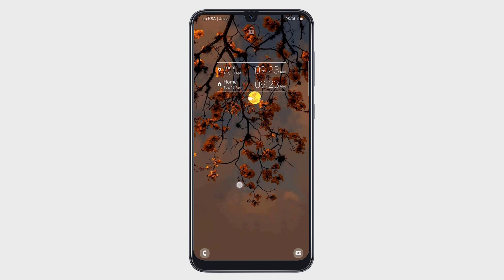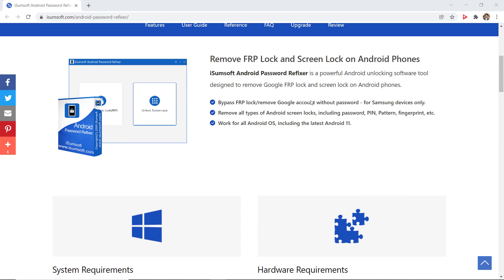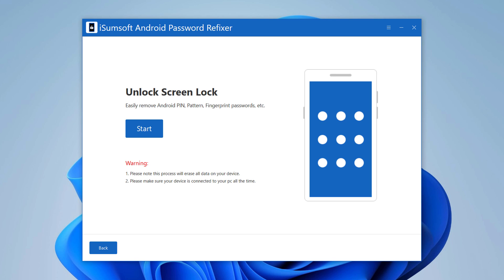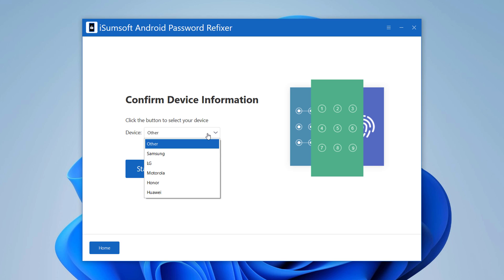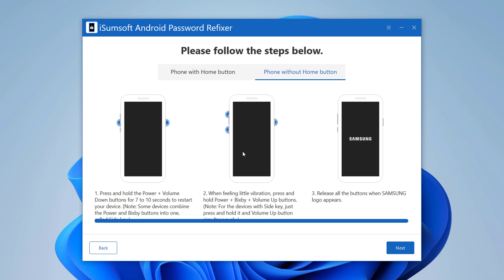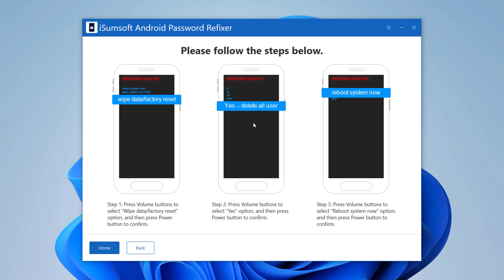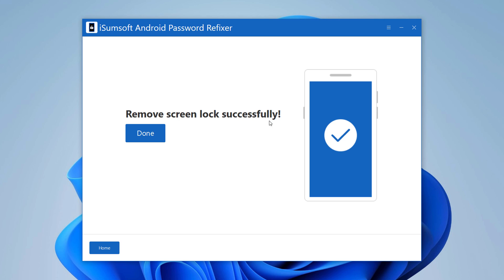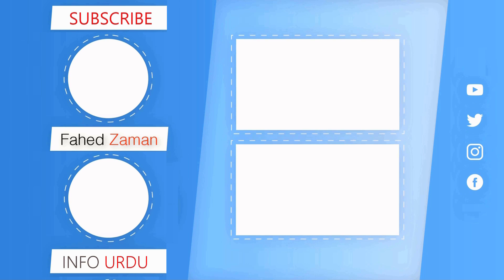How to unlock Android phones when forgot Password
If you forgot your phone password this video will help you to solve your problem. In this video, I show you how to remove the android password so that you can unlock your phone.